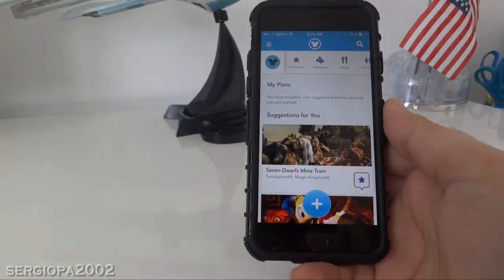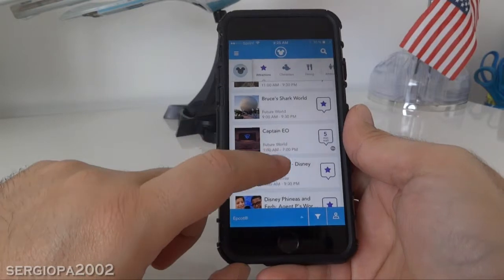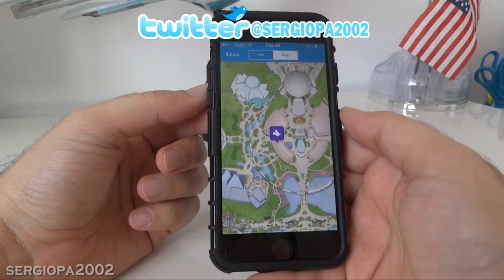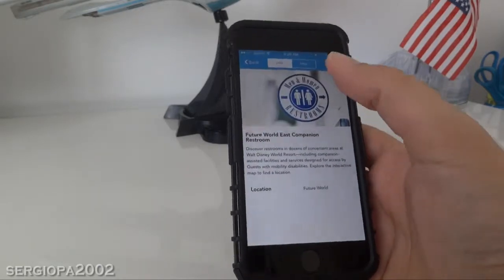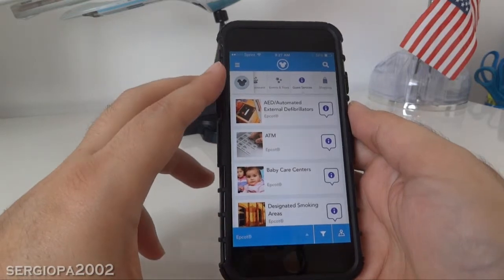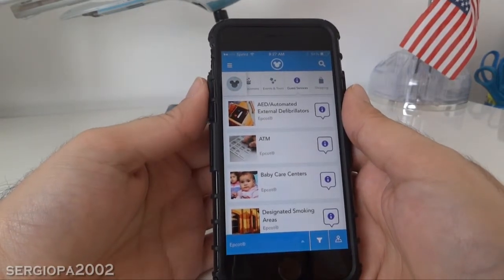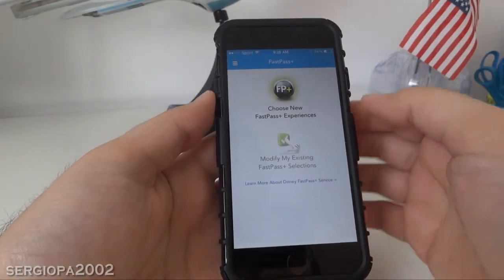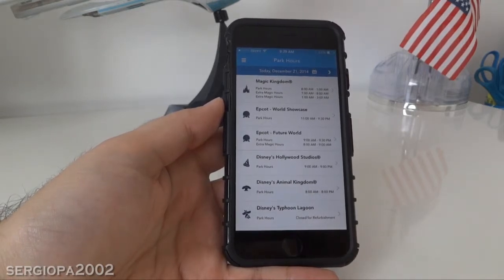Review of the Disney Experience Mobile Application to get FastPass, Tickets, Directions, etc.